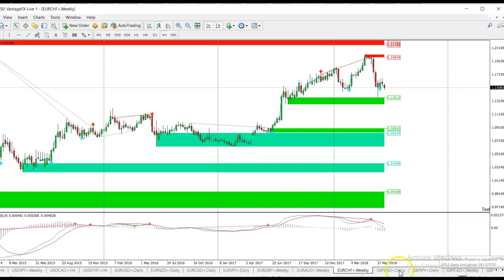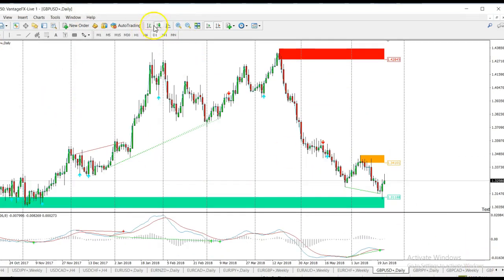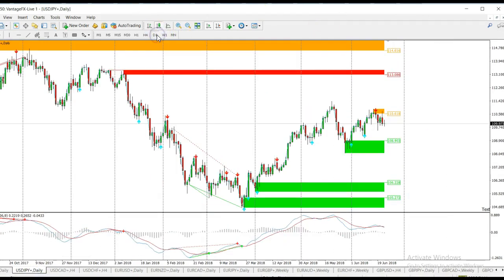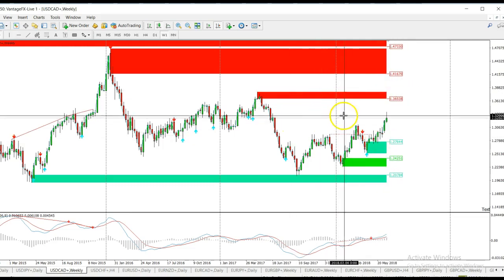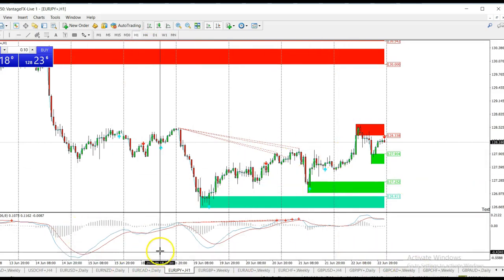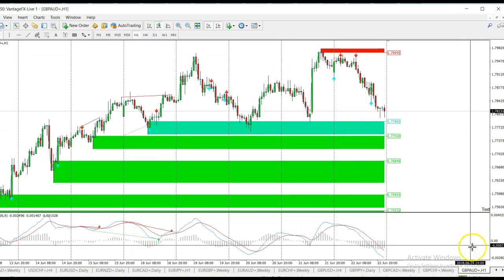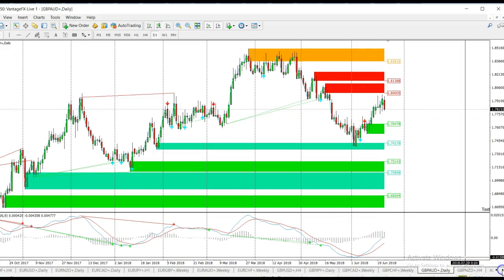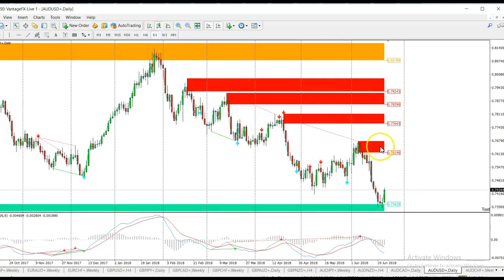New Powerful Price Action Indicator